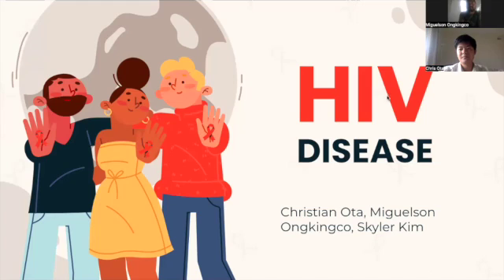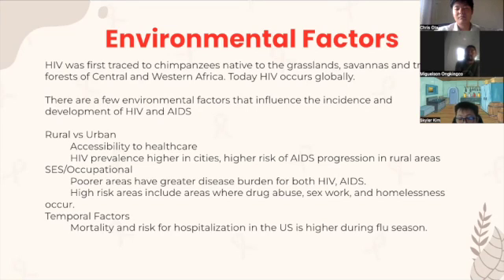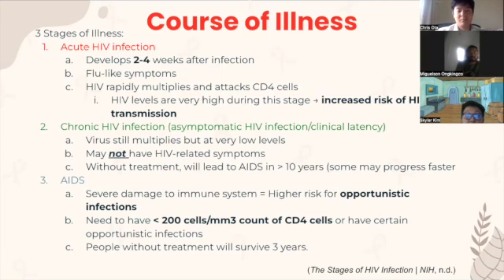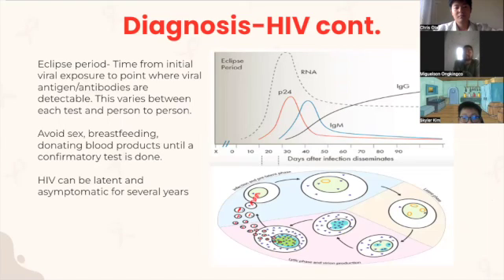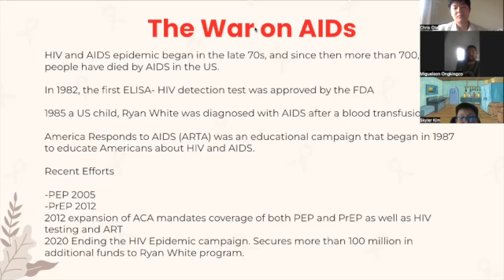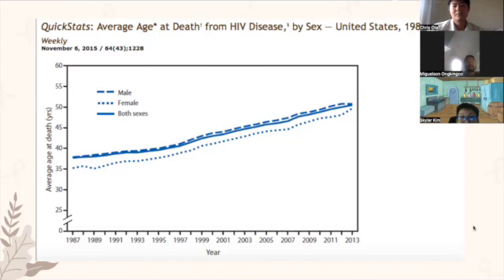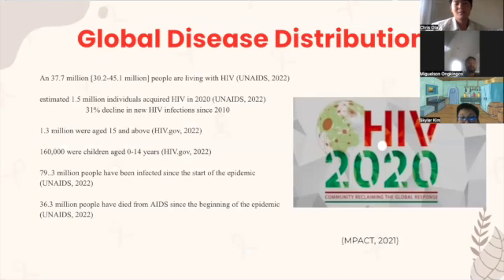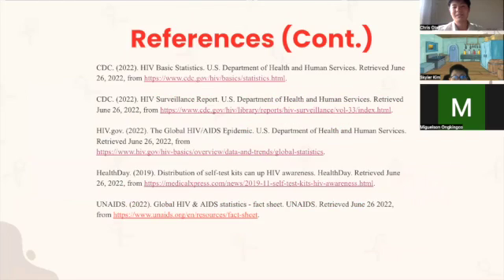Infectious Disease HIV Presentation SD 480p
Infectious Disease HIV Presentation for GSPH 525 Epidemiology, Department of Nursing at Azusa Pacific University